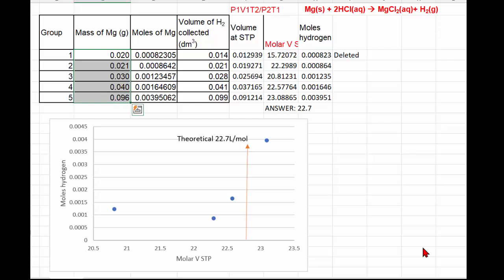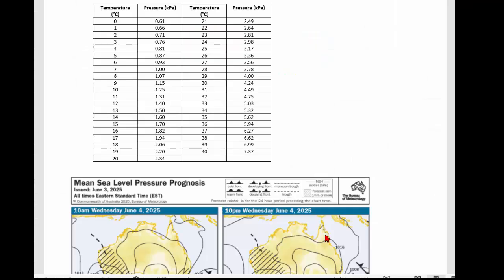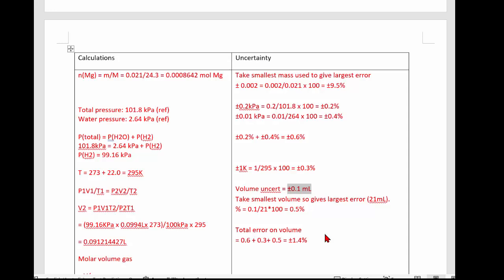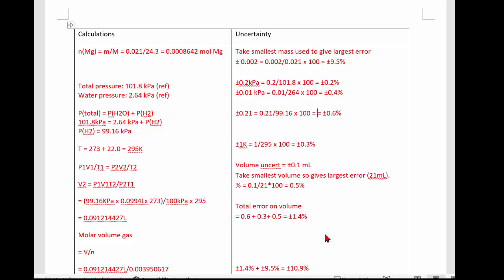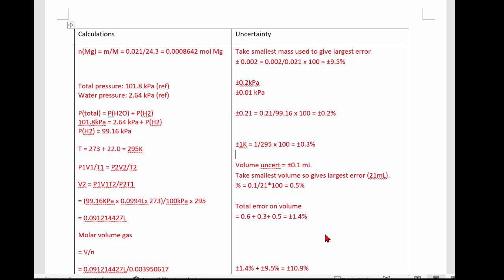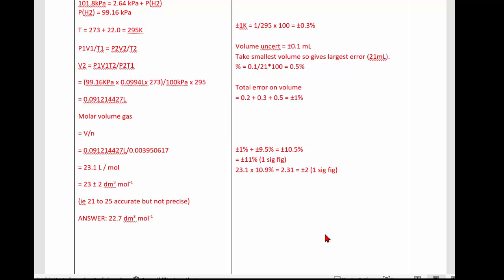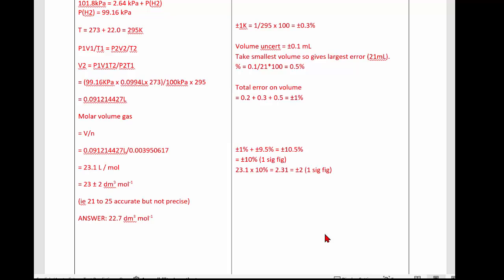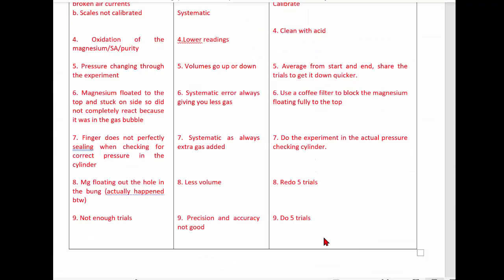Molar volume of hydrogent Pt 2 uncertainty propagation | CHEMISTRY EXPERIMENTS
Molar volume of hydrogen pt2 unceratinty propagation calculations, graphing, errors ect!